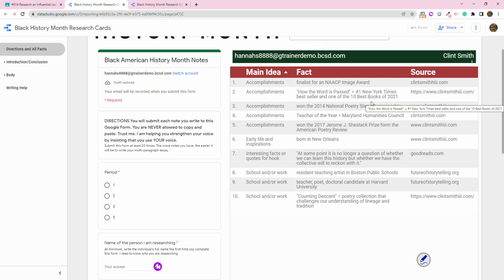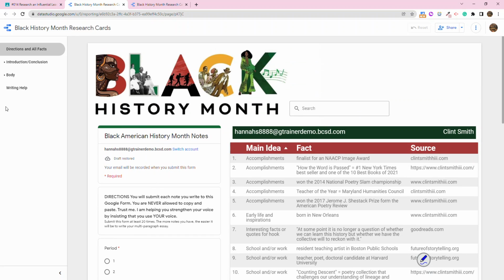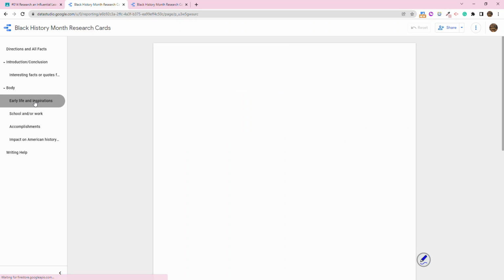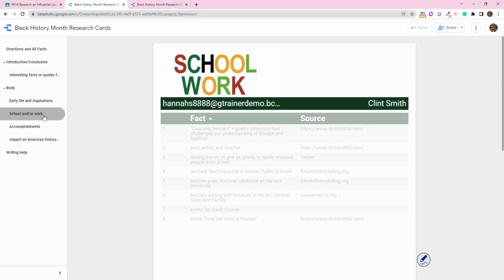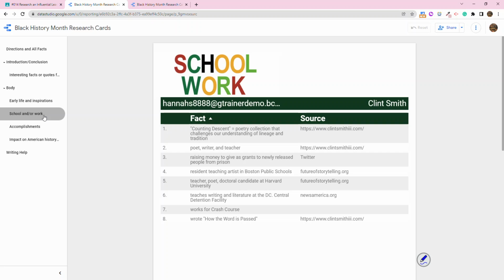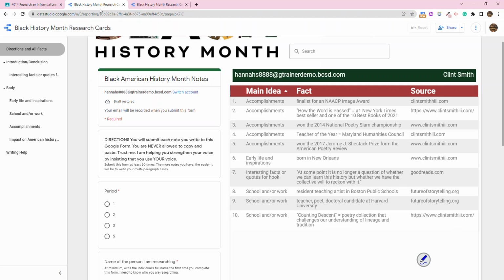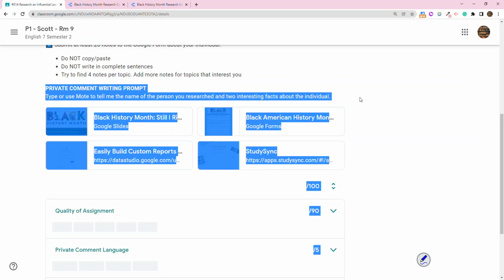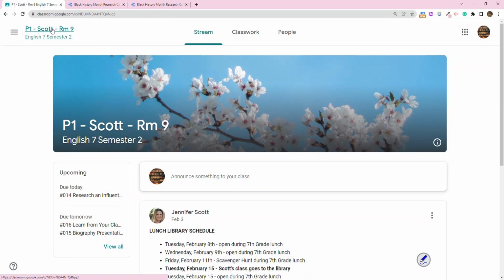How to use the DataStudio Research Cards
Directions for my students on how to use the Google Form and Data Studio as they research their topic.